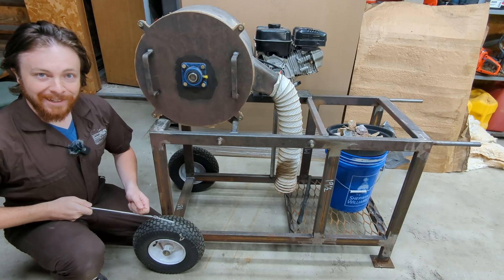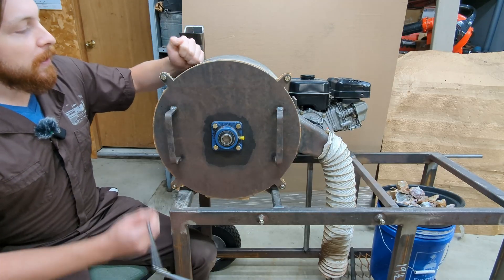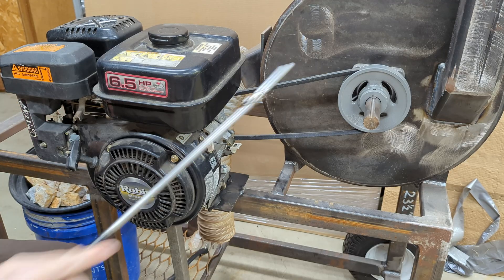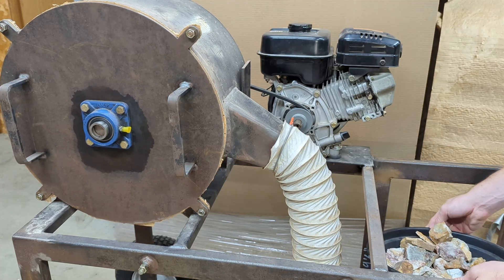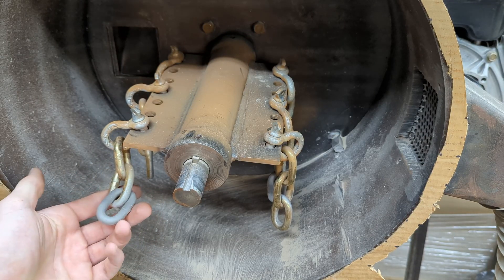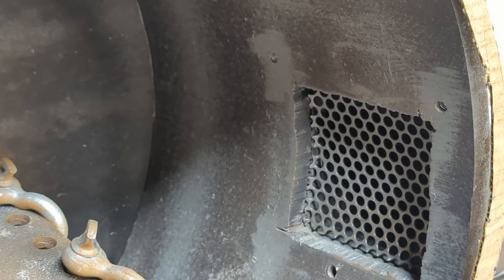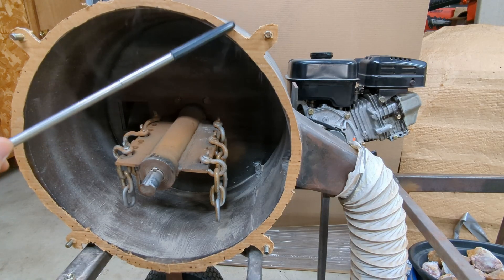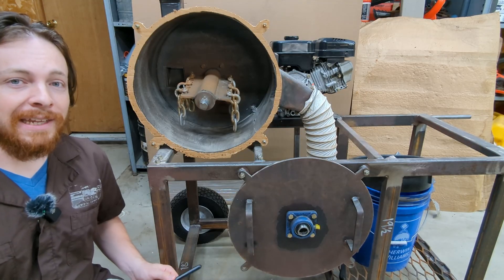Rock Crusher Build - Impact Chain Mill For Gold Prospecting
I and with the help of others, built a Rock Crusher (Impact Mill) for crushing and pulverizing rock that may contain gold. This should be a useful tool in future gold prospecting and gold recovery from hard rock.